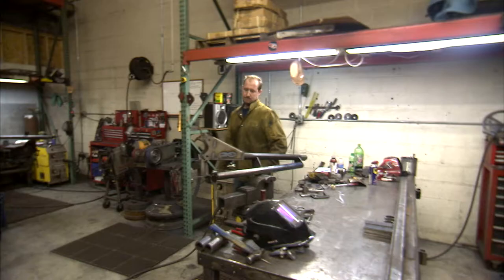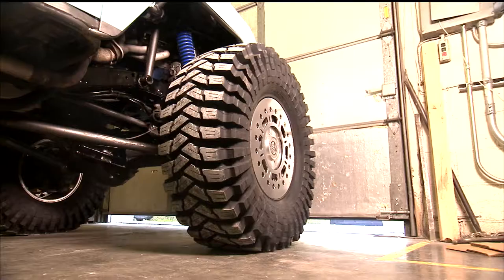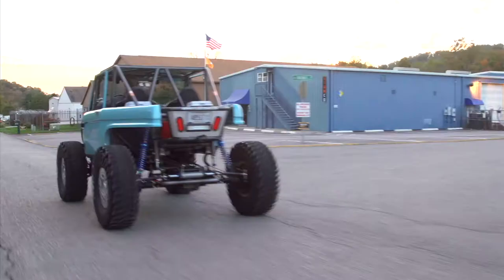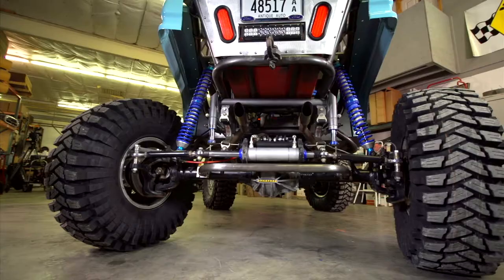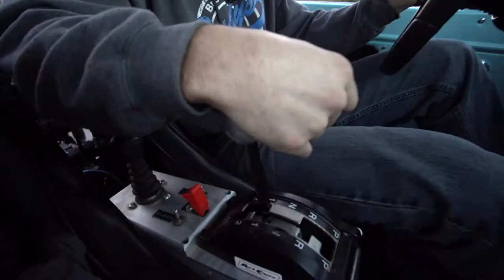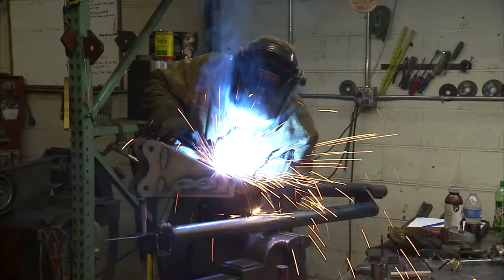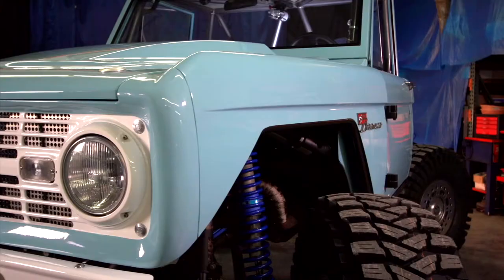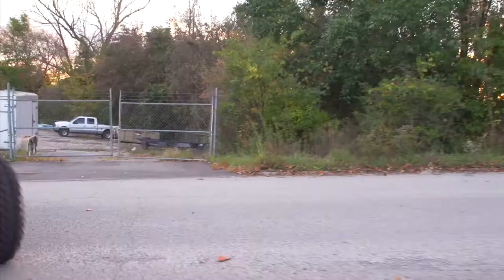2014 Battle of the Builders: Michael Duff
Michael Duff, Chief Engineer at James Duff Enterprises, entered his 1968 Ford Bronco into the first-ever SEMA Battle of the Builders Competition. Made with all the bells and whistles for extreme off-road, watch this behind the scenes video to learn more about what this amazing build can do.